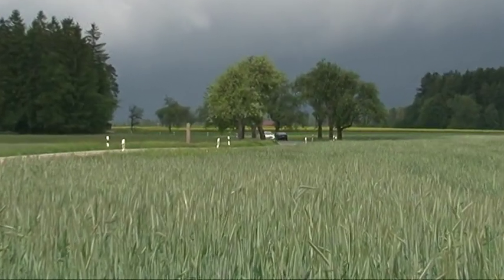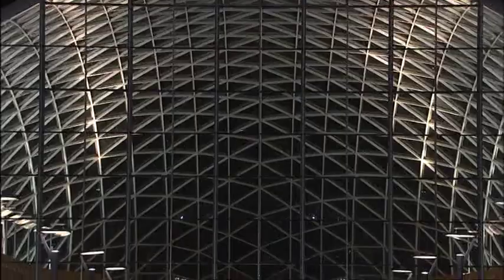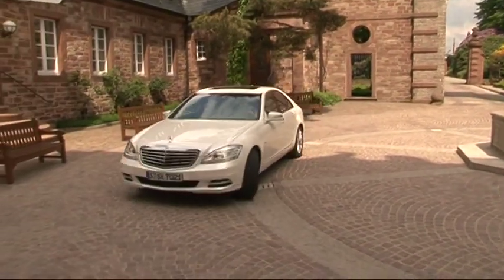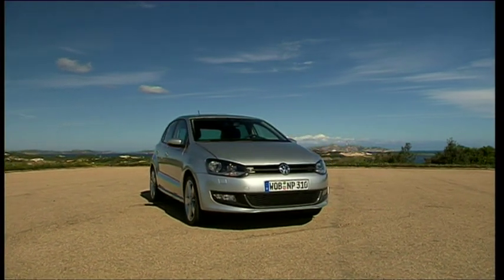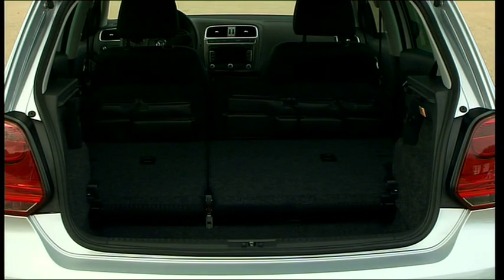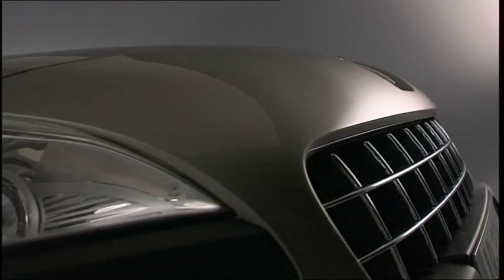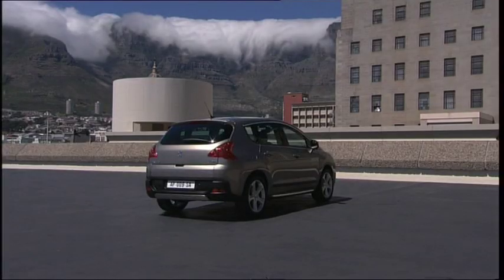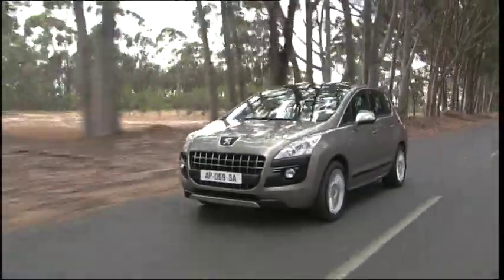Car-News Compact June 2009 - 10min. - english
The very first edition of Car-News Compact in June 2009 reports on the new Mercedes-Benz S-Class, the new VW Polo and the new Peugeot 3008.